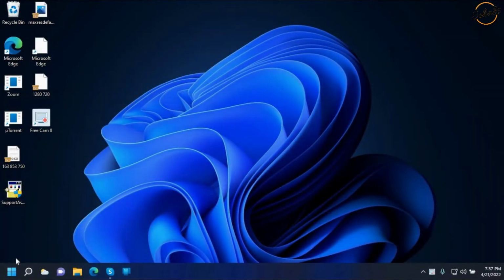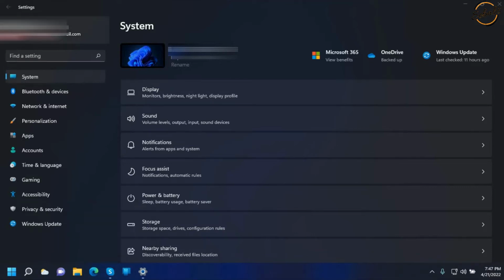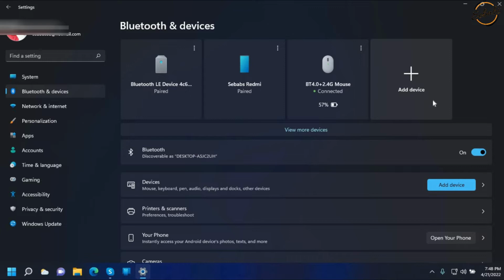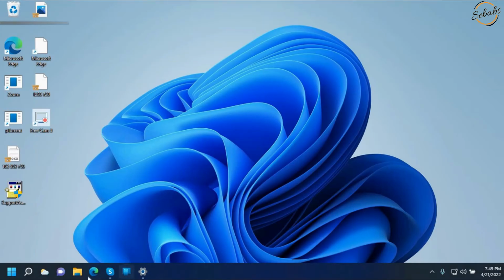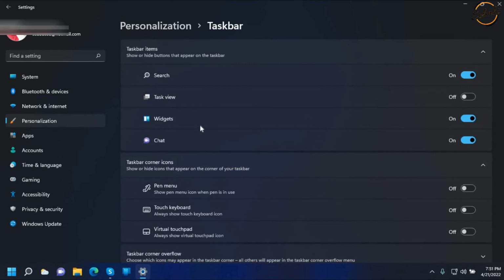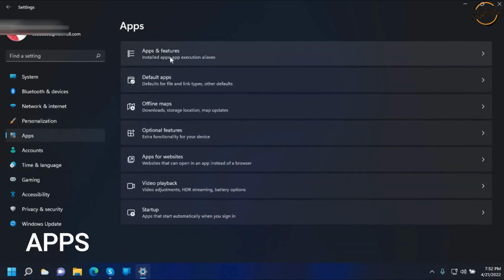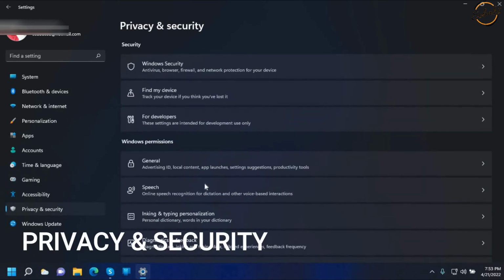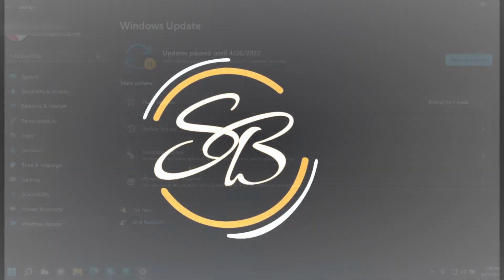Windows 11 - Tutorial for Beginners-PART 3 - SET-UPS IN SETTINGS